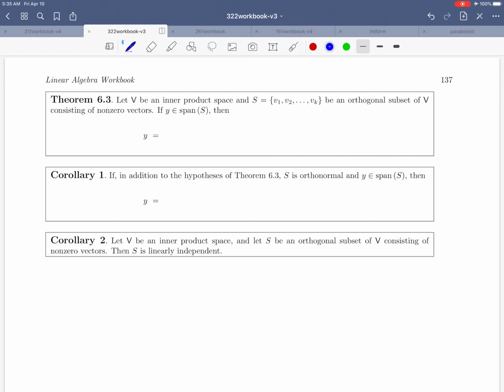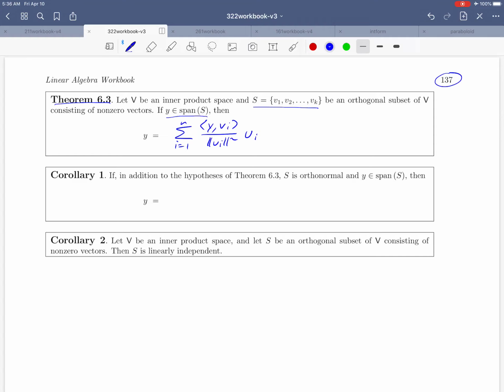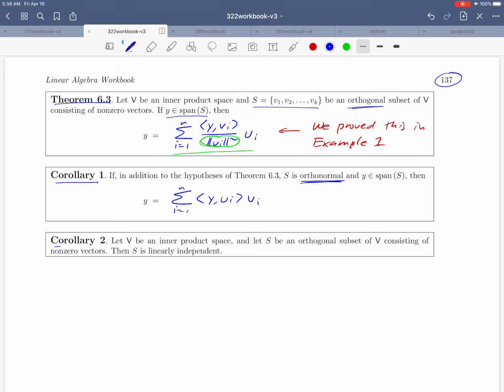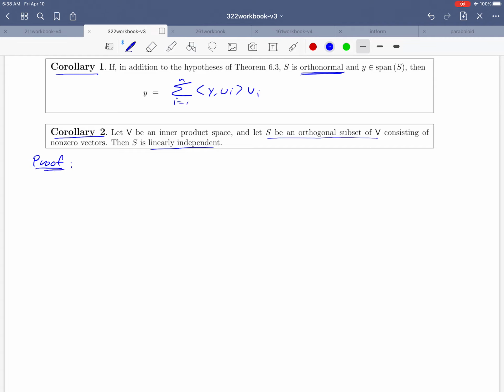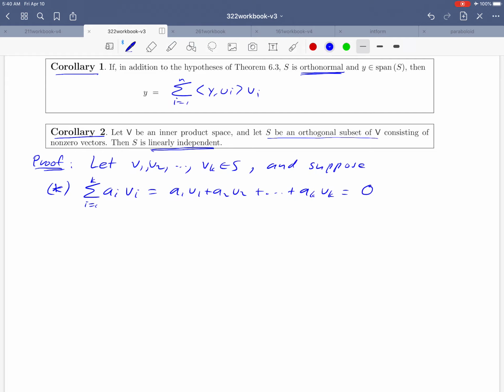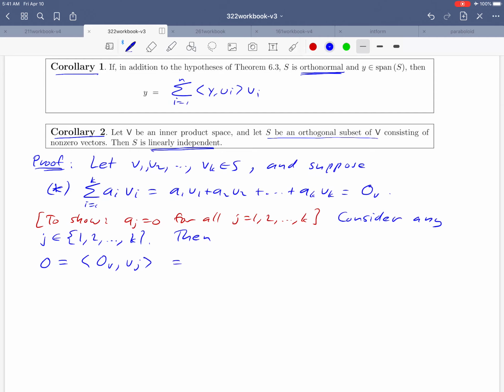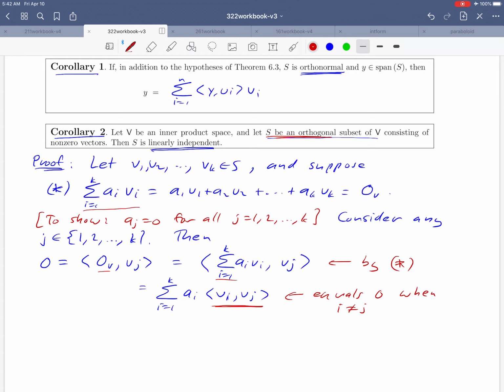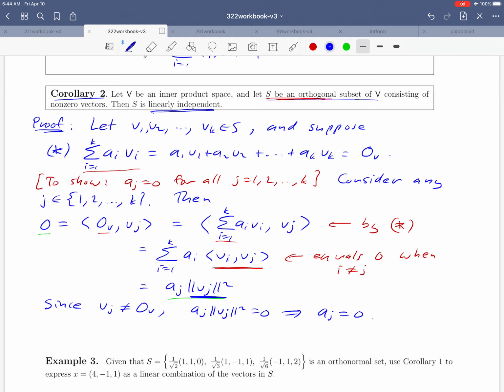Math 322 Section 6.2 Theorem 6.3